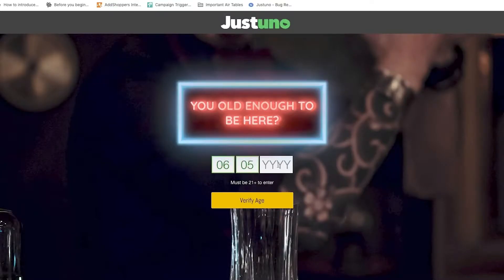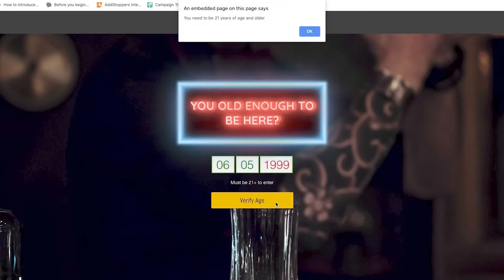How To Create The Perfect Age Verification Pop-Up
Age verification is legally required if you're selling select products online, like alcohol, tobacco and vapes, and some content that's not suitable for all audiences. For this, you'll need a way to "gate" it off from certain age groups. This advanced use case covers how you can do just that using Justuno.

Check out Justuno's CRO Analyzer. This free and instant analysis of your website's performance will show you what Justuno can do for your business.